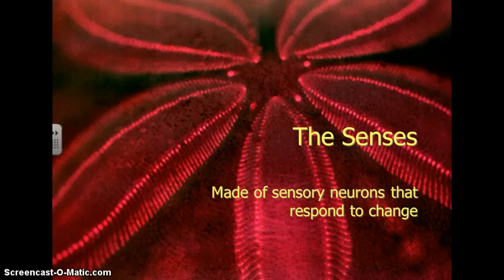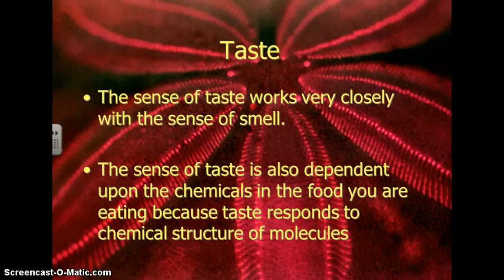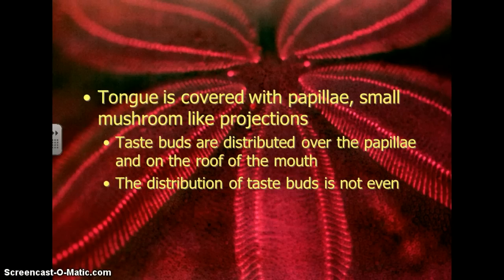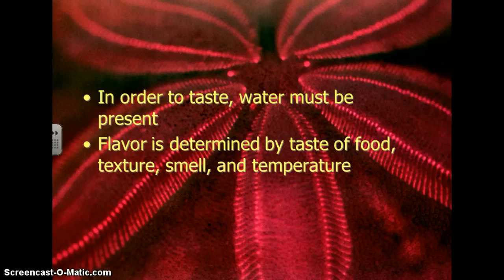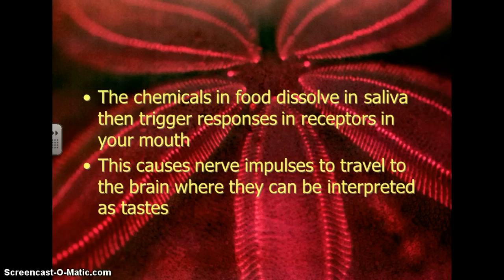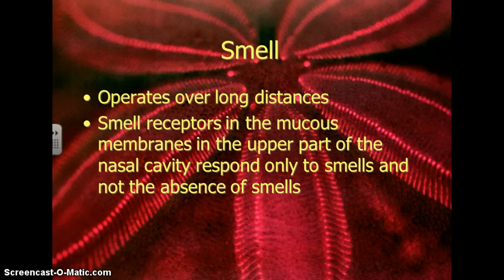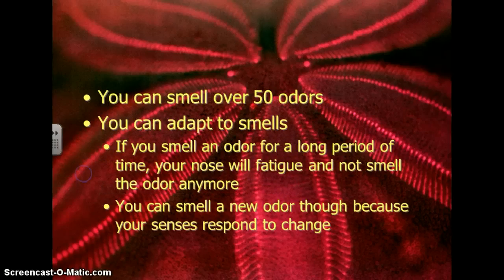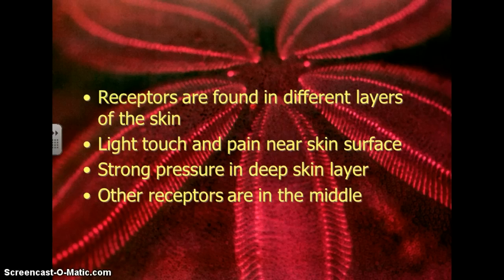The Senses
Flipped notes for the senses.